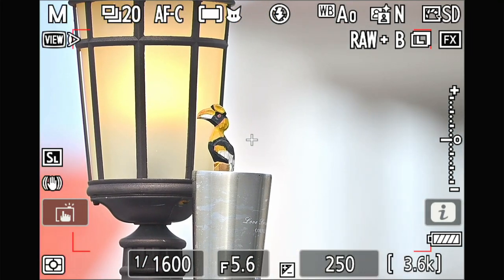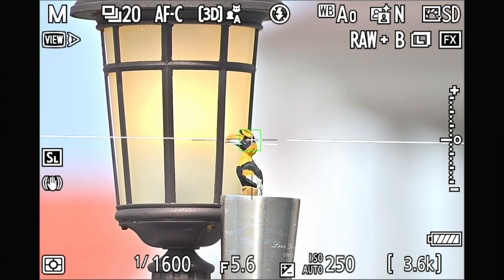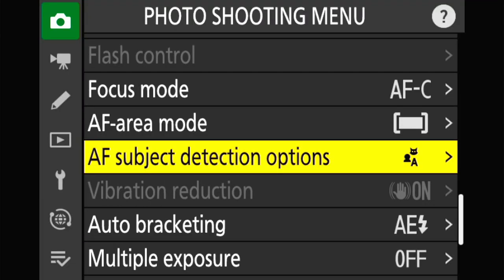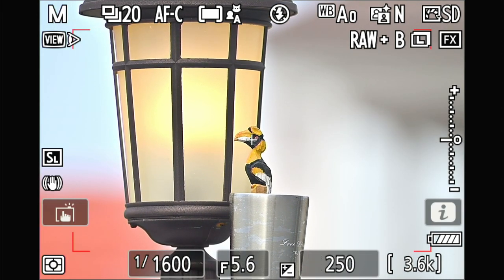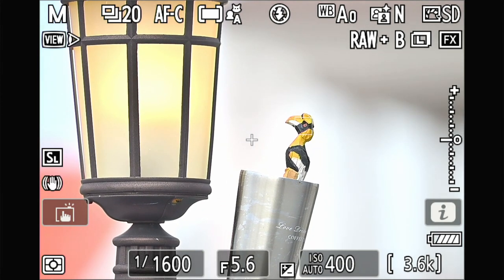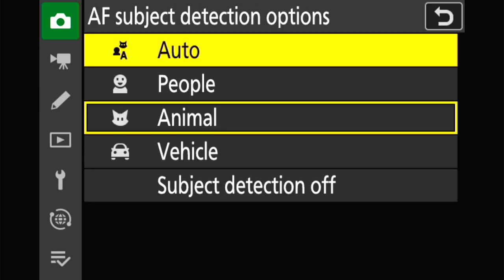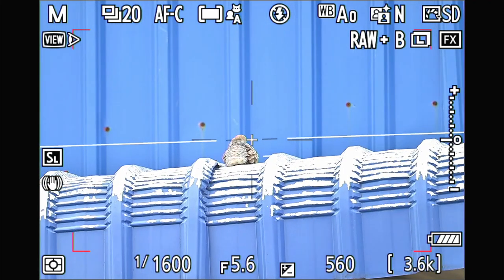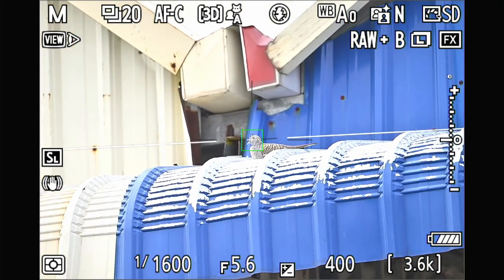Z9 3.0 3D-Tracking behave strange with Animal Subject detection. How to fix 3D-Tracking problem.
Nikon Z9 firmware 3.0 3D-tracking problem is a hot topic many days after Nikon officially announced the release of the the firmware 3.0
I am one of the Z9 owner show face this strange behaviour of the 3D-Tracking compare to old version of firmware.
In this videos would show some idea what is the real causing the 3D-Tracking behave strange and jumping around.

After watching this test, I hope my test video would give u some idea to handle and adapt to the mater.

My conclusion:

You have to keep this in mine, once u see your focus is struggling log on the bird change the subject detection mode to Auto, which include Animal, human, and vehicle.

I found out most of the time when there is a strong contrast/highlight next to your bird, when you are using Animal Subject Detection mode the 3D-Tracking focus will just jumping around and you could not get the focus where u want it to lock the focus on.  But in the situation where there is nothing stay close to your bird, the bird is in a clean perch, you can use the Animal Subject Detection it work just great to lock on the bird and find the eye right way.

PROS and CORNS:
By using the the Auto-Subject detection mode you have to compromise the a bit of slow or cannot find the eye of the bird. But using this mode will help to maintain the focus point jumping around problem. Most of my test with Auto subject detection, I feel that it is hardly found the eye of the bird.

By using the Animal subject detection the ability to find the bird eye quite good and faster then the old version. But you might encounter the focus point jumping around or never focus on your bird when there is a strong competitor objects near your bird.

NOTE: During the test in finding why the 3D-Tracking behave like that, I notice that the ability to find the eye is noticeably improve from the firmware 2.1, as well as the focus speed.

Cambodia wildlife
wildlife
birds
nature
cambodia bird
travel cambodia
bird watching cambodia
birding tour cambodia
bird photography
bird watching
cambodia